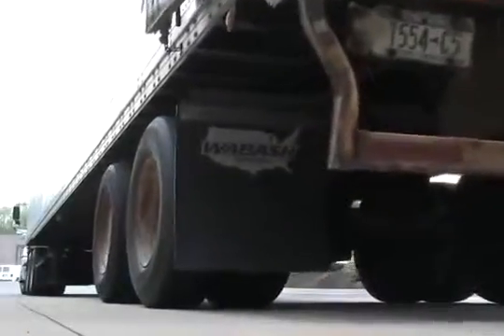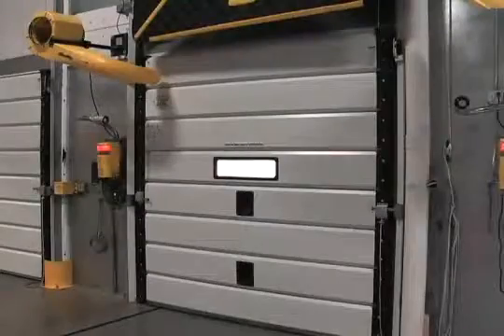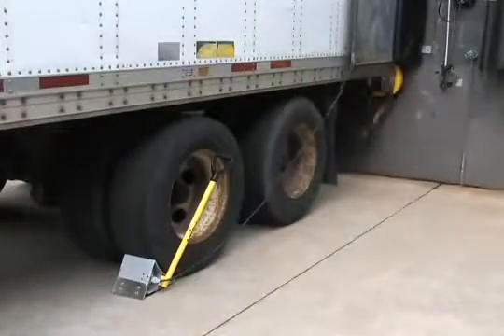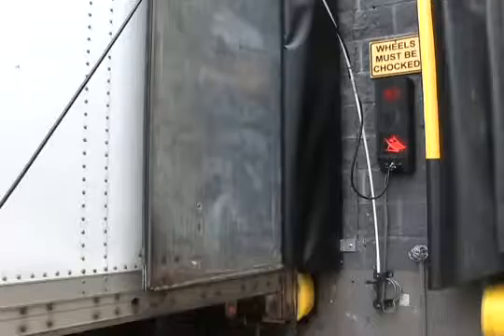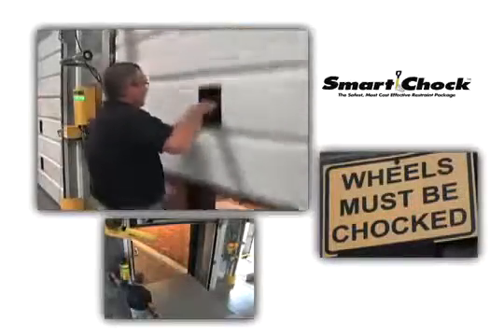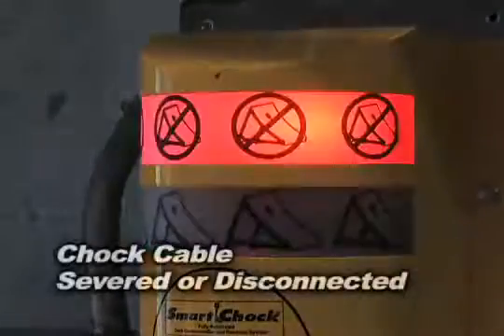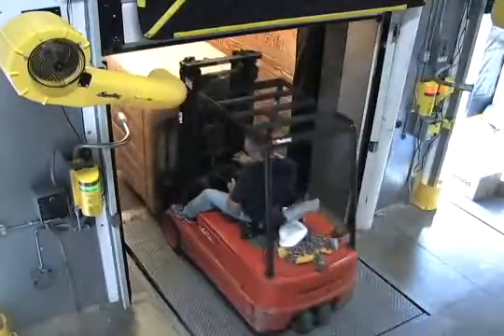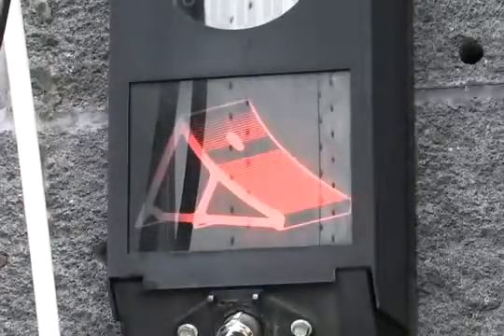Smart Chock from DL Manufacturing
The Smart Chock is a fully automated dock communication and restraint system that helps ensure safety with workers and visitors to your facility.